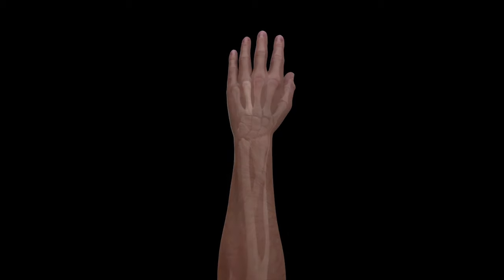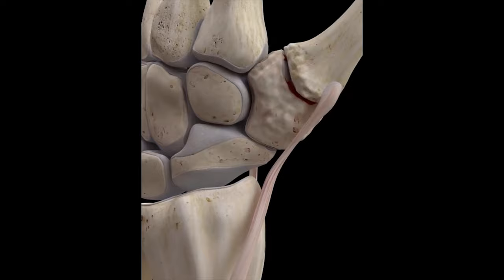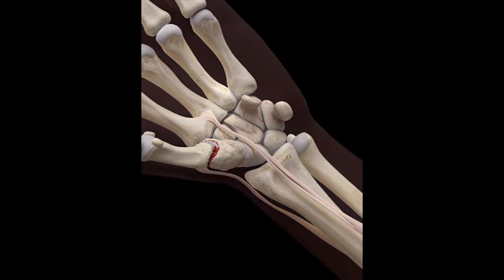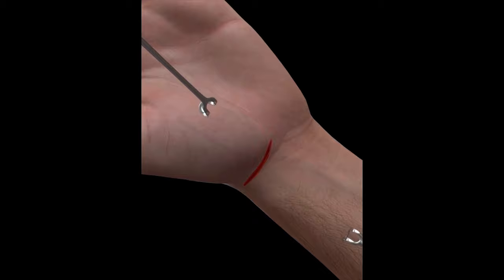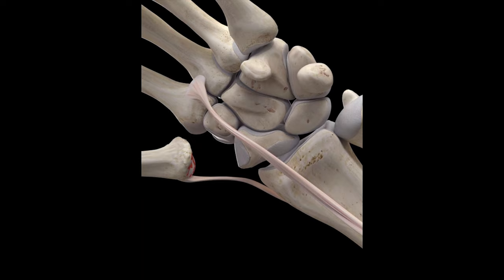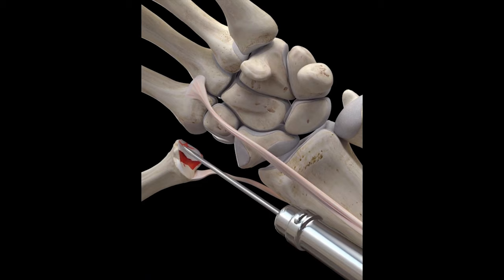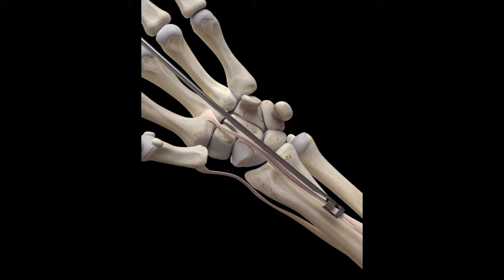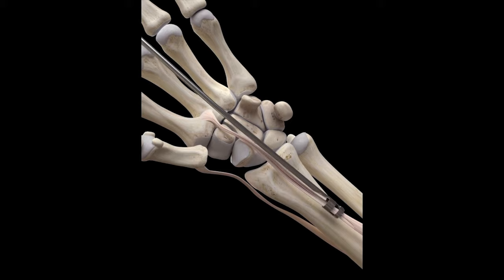Trapeziectomy Weilby Procedure - 3D Medical Animation